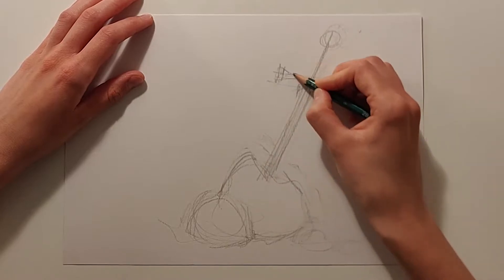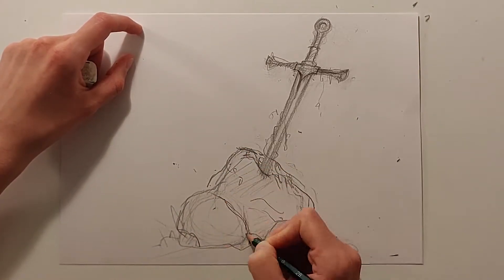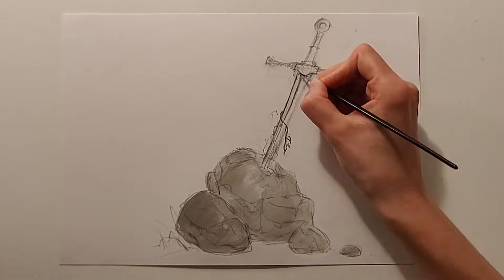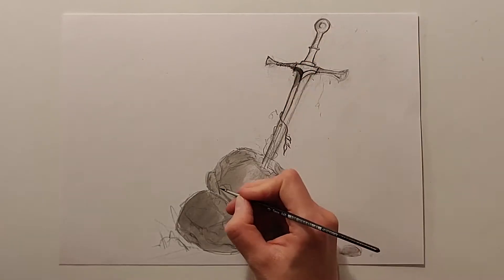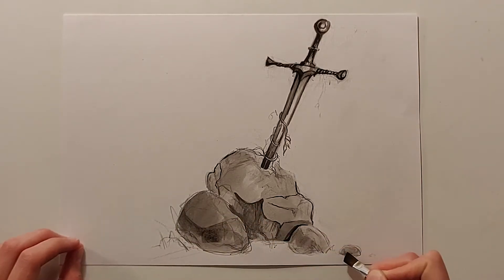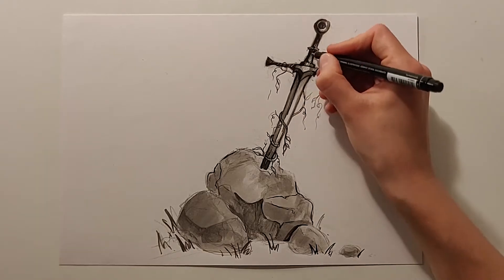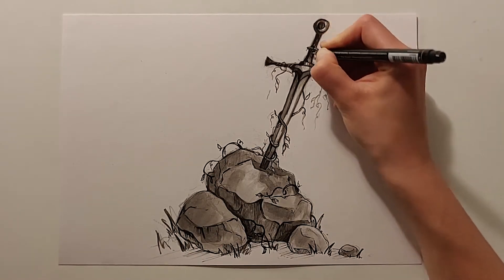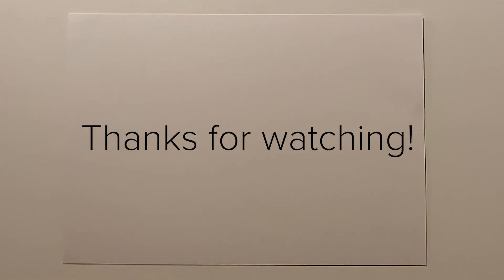Inktober Challenge 2020! Day 5 | The Sword in the Stone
Here it is the next drawing of Inktober 2020! Today's word was BLADE, I decided to go for a simple drawing of a sword. Heavily inspired by one of my favorite childhood movies: The Sword in the Stone.